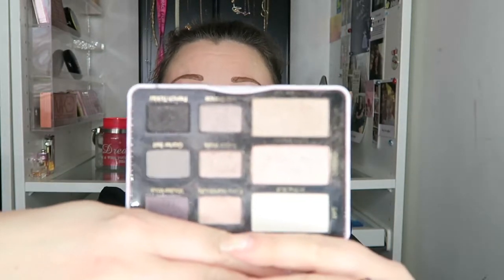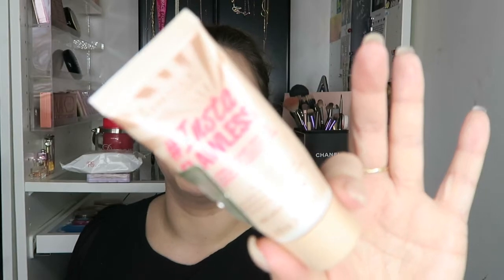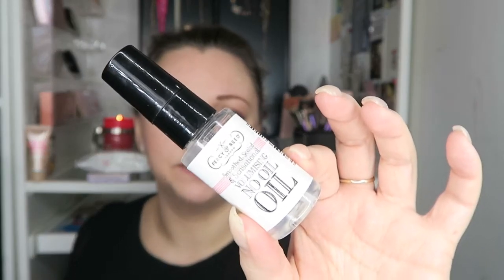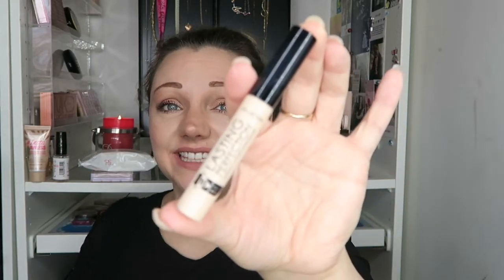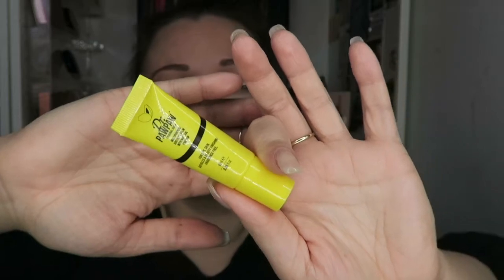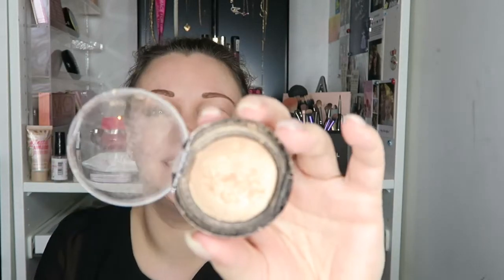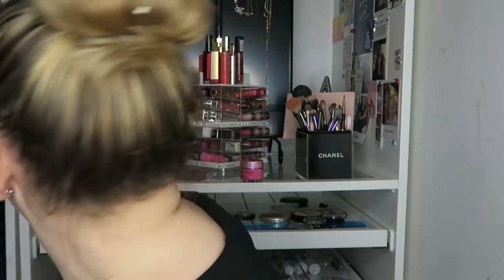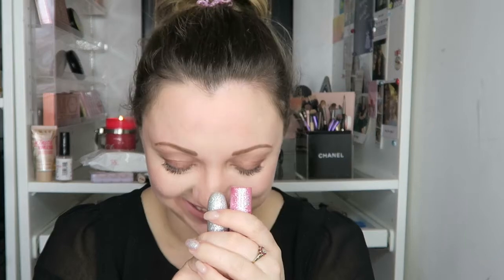February Favourites 2018 | Nicola Dunna